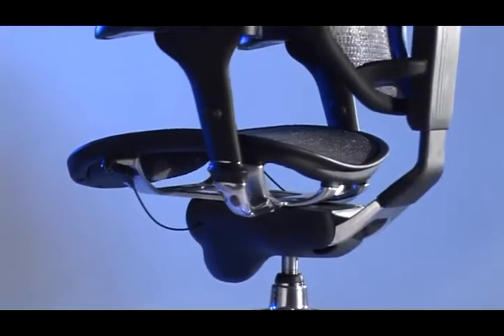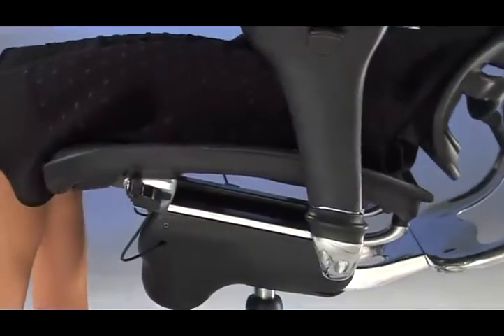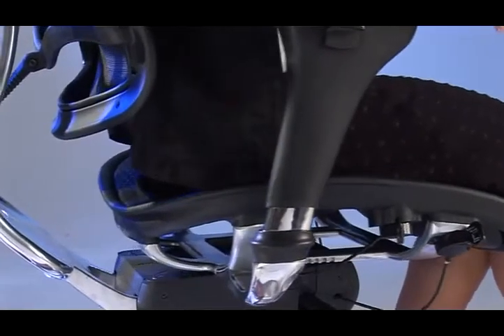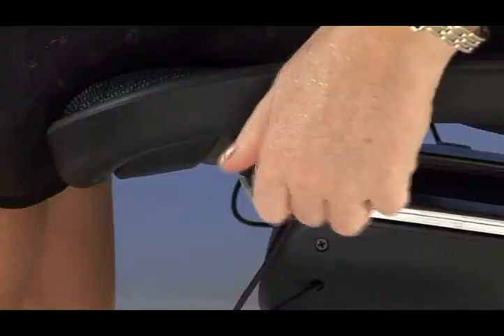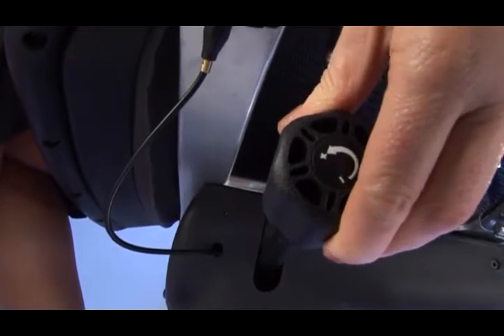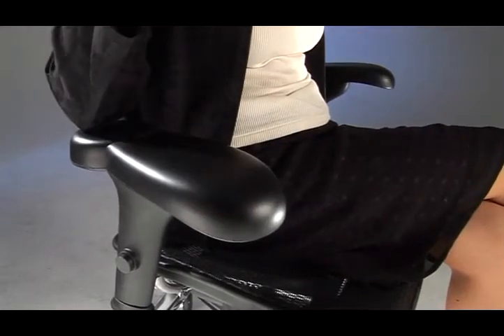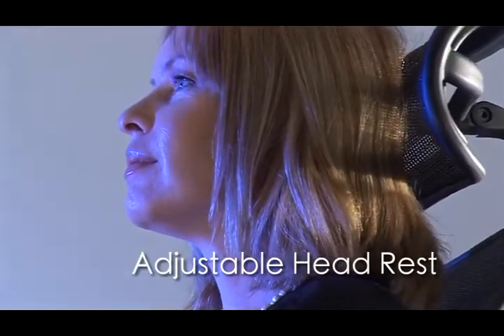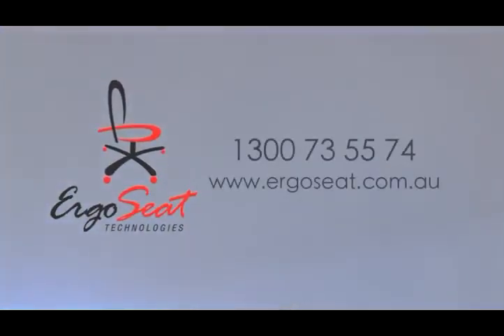Ergo Seat User Manual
This video shows the options available on the ergo chair range.
The ergo chairs are one of the best ergonomic and completely adjustable chairs available in Australia.
Each Progressive office furniture showrooms have the chair in stock and our trainned staff are happy to assist you with any queries you may have.